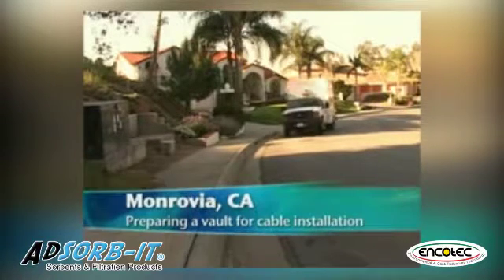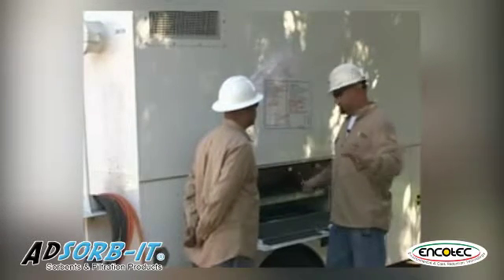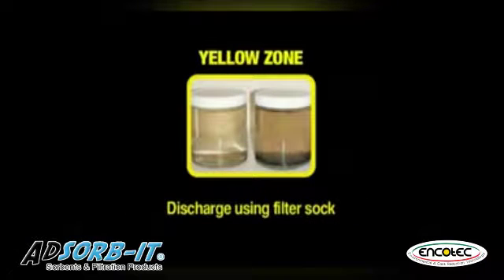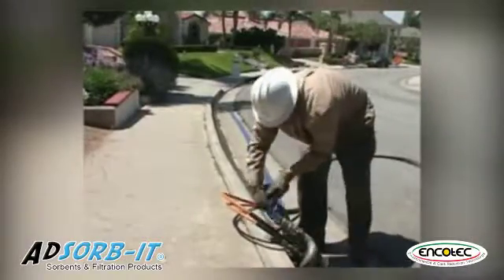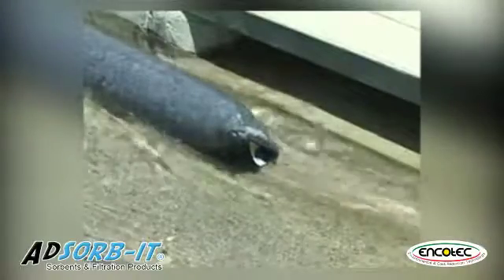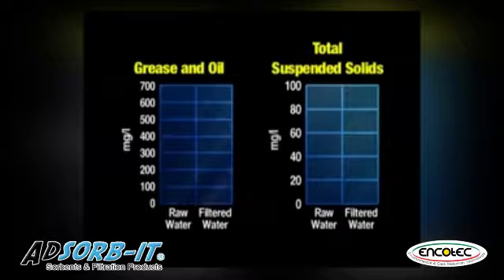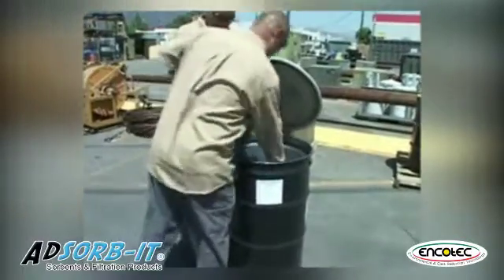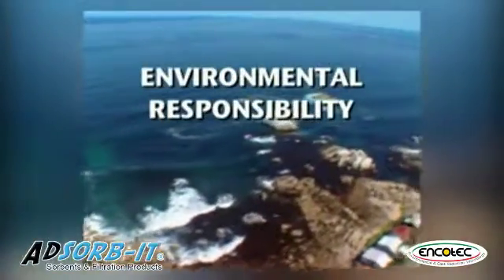การใช้งาน แผ่นซับน้ำมัน ADsorb It ในงานปั้มน้ำออกจากบ่อพักใต้ดิน ลงท่อระบายน้ำ ในสหรัฐอเมริกา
วีดีโอ การใช้งาน ADsorb-It ในงานปั้มน้ำออกจากบ่อพักใต้ดิน ลงท่อระบายน้ำ ในสหรัฐอเมริกา
เพื่อป้องกันน้ำมันที่ปนเปื้อนมากับน้ำ ไหลลงท่อระบายน้ำ
โดยใช้ ADsorb-It ชนิด sock เป็นตัวดักกรองน้ำมันก่อนปล่อยออกสู่ลำรางสาธารณะ
Adsorb-It แผ่นซับ และดักกรองน้ำมัน
รูปแบบอิสระ ดัดแปลงง่ายดาย ตอบสนองพื้นที่การใช้งานได้หลากหลาย !!!
Adsorb-It สุดยอดนวัตกรรมของโลก สำหรับการดูดซับน้ำมัน สามารถดูดซับน้ำมันที่ปนเปื้อนมากับน้ำโดยปล่อยให้น้ำไหลผ่านอย่างง่ายดาย ดูดซับน้ำมันไว้ได้มากถึง 20 เท่าของน้ำหนักแผ่นซับ อายุการใช้งานยาวนาน ใช้ได้หลายครั้ง ทำมาจากวัสดุเหลือใช้จากอุตสาหกรรมสิ่งทอ จากธรรมชาติ 100%

บริษัท เอ็นโคเทค จำกัด
ที่อยู่ : 71/296 ซอยรามคำแหง 164 ถนนรามคำแหง แขวงมีนบุรี
เขตมีนบุรี กรุงเทพฯ 10510